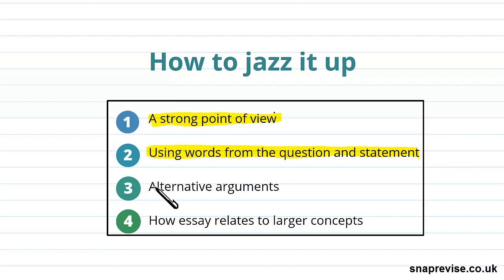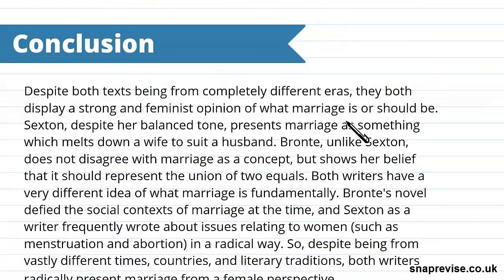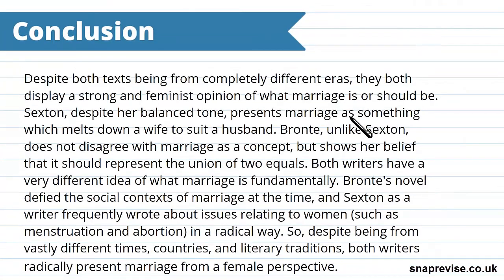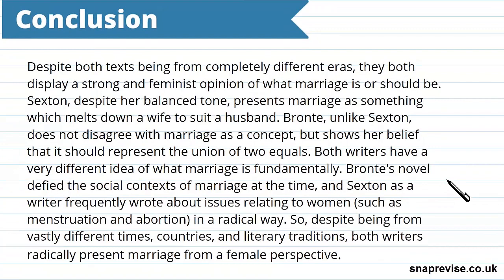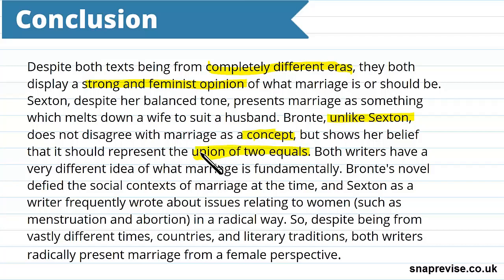How to Write a Conclusion (Part 2) | A-level English Literature | AQA, OCR, Edexcel